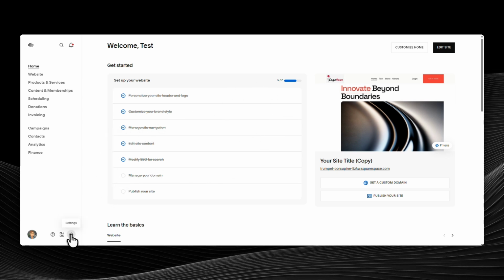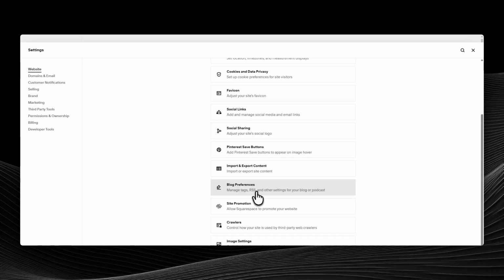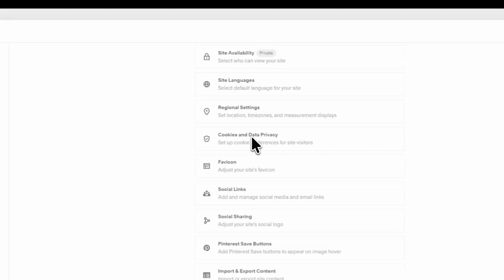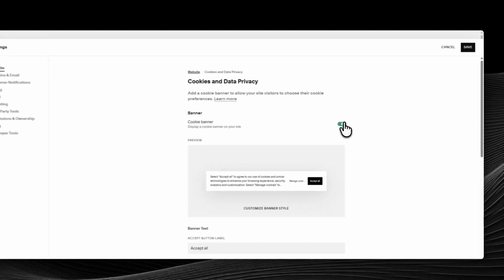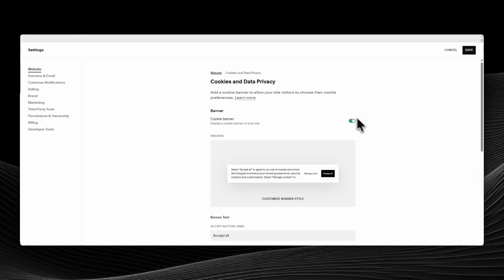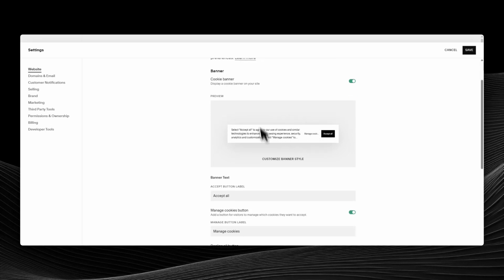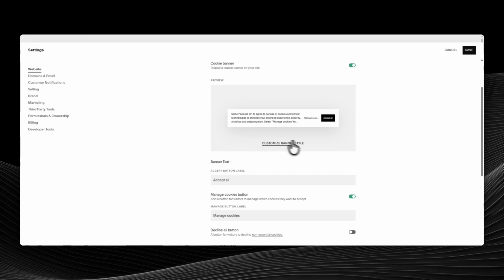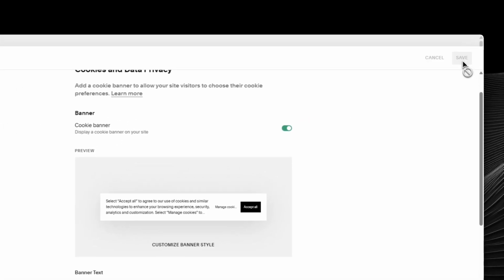How to Add Cookie Consent Banner in Squarespace (Step-by-Step Guide)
Here’s how to add a cookie consent banner in Squarespace step by step.

In this quick tutorial, you’ll learn how to enable and customize the cookie consent banner on your Squarespace website. This includes turning on the cookie banner, editing the banner text, managing privacy settings, understanding cookie preferences, and helping your website comply with privacy regulations such as GDPR.